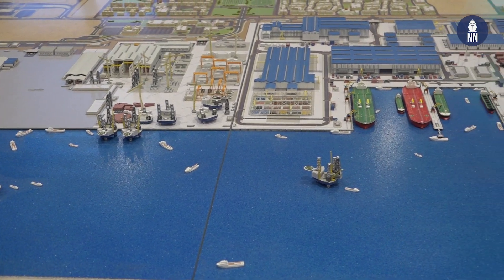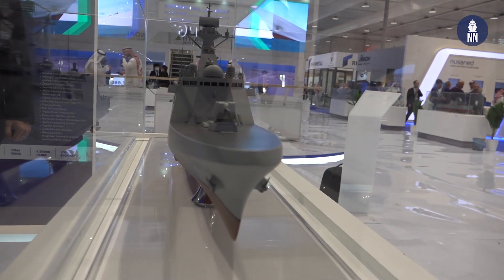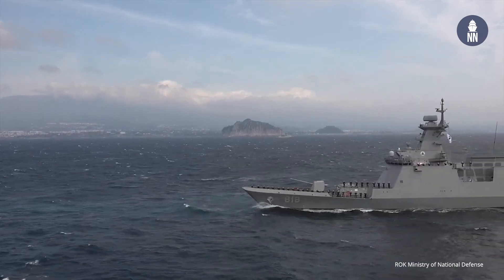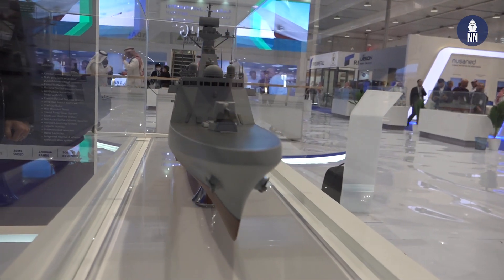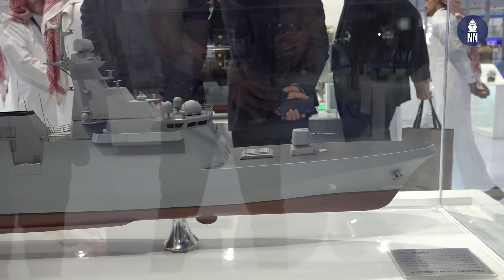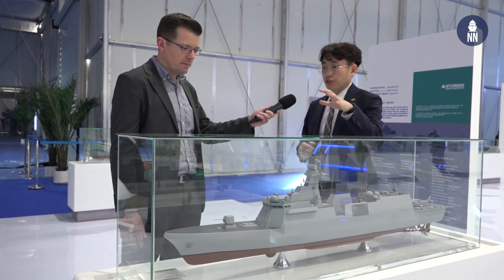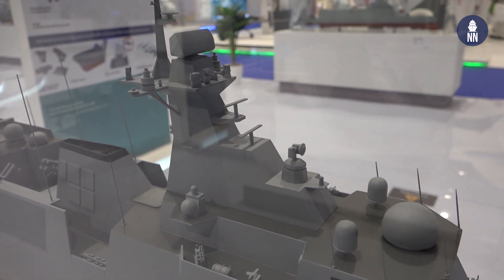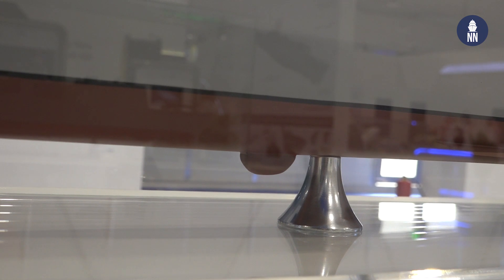HHI Unveils HDF-3800SA Frigate For Royal Saudi Navy at WDS 2022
South Korean shipbuilder Hyundai Heavy Industries (HHI) unveiled the new HDF-3800SA frigate at World Defense Show (WDS) 2022 currently held in Riyadh, Saudi Arabia.

The HDF-3800SA, unveiled by HHI at WDS 2022, has a length of 120 meters, a beam of 15 meters and a displacement of 3,800 tons. The frigate is capable of Anti-Air, Anti-Surface, Anti-Submarine and Electronic Warfare missions. In addition, in order to meet localization requirements, HHI is planning to build part of the vessel at IMI, a local shipbuilding partner in Saudi Arabia.

The HDF-3800SA design is based on the FFX Batch II (Daegu-class) frigate currently in service with the Republic of Korea (RoK) Navy. Design improvements include the Hi-Bow hull form, exclusively designed by the Hyundai Marine Research Institute. The frigate is configured with a Korean combat system suite.

HHI and IMI signed an MOU extension for joint-participating into the Saudi naval ship business. This MOU extension signing ceremony was held at the joint booth of HHI-IMI in the WDS exhibition hall, in the presence of Dr. Abdullah Alahmari, President and CEO of IMI.